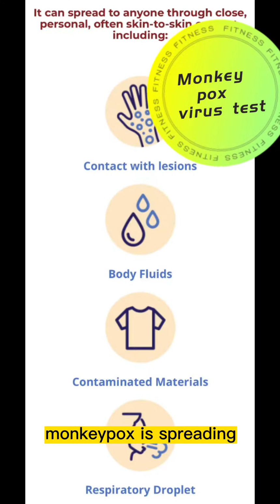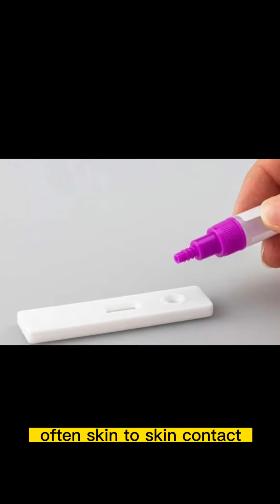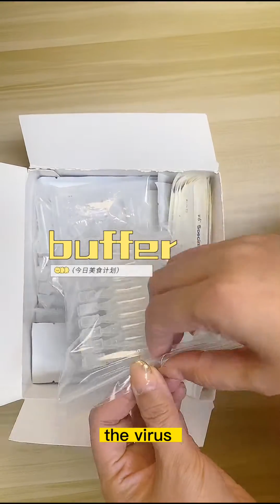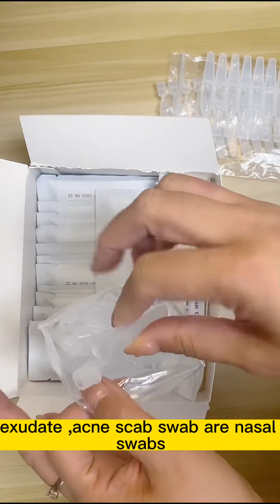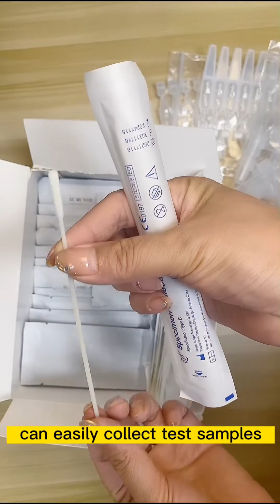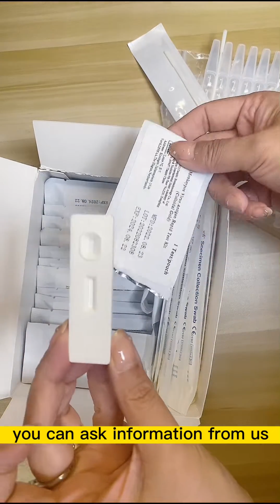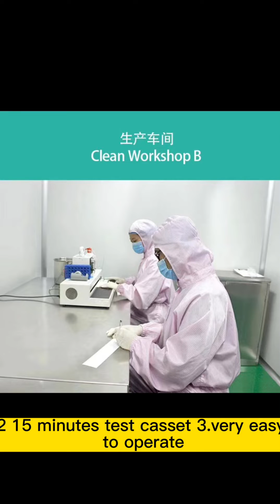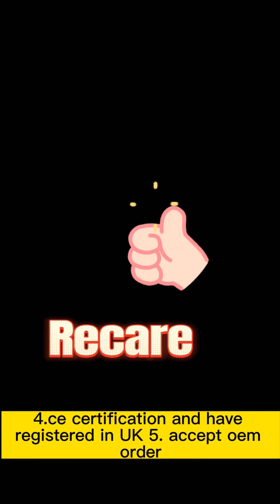Monkeypox virus antigen rapid test made in China, ivd test Manufactuer with Ce. Monkeypox test kit.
Monkeypox is spreading in some countries of the world. It can spread to anyone through close, personal, often skin-to-skin contact.
Does it use a rapid test to detect the monkeypox virus? Yes,while infected by monkeypox virus, the virus antigen can be detected on the skin lesion exudate, acne scab swab , or nasal swabs. The monkeypox antigen rapid test cassette manufactuer in our factory comes with a thin swab so that healthcare professonals can easily collect test samples from patient’s skin lesions. If you are interested in how to use, you can ask information from us,we are china rapid test manufacturing company. The features of our monkeypox IVD test is : 1)Rapid detection of monkeypox virus antigen. 2)15 minutes test cassette. 3) Very easy to operate 4) although it is made in china, we have gotten Ce certification and have register in UK.
5) not all manufacturing company can accept Oem order, but we can.